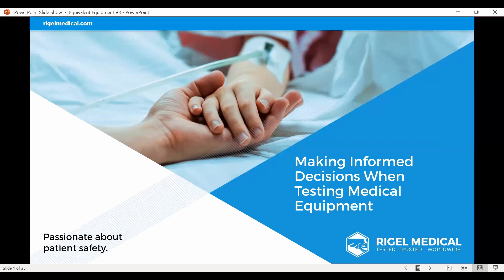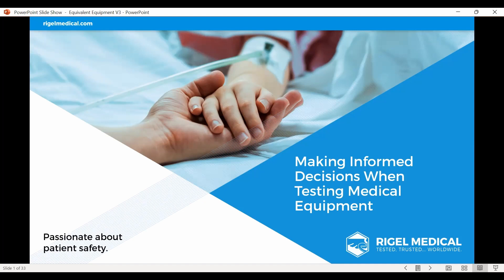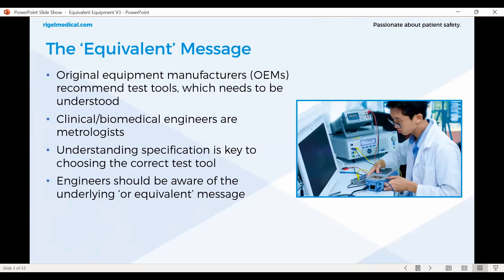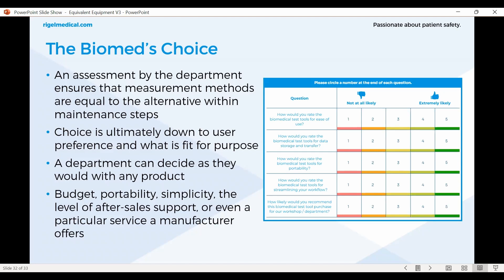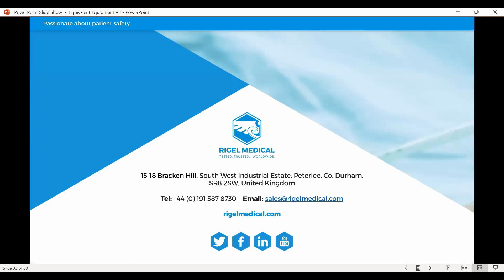[2022] - Making Informed Decisions When Testing Medical Equipment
Michael Walton from Rigel Medical did a thought provoking presentation on making informed decisions when testing medical equipment.